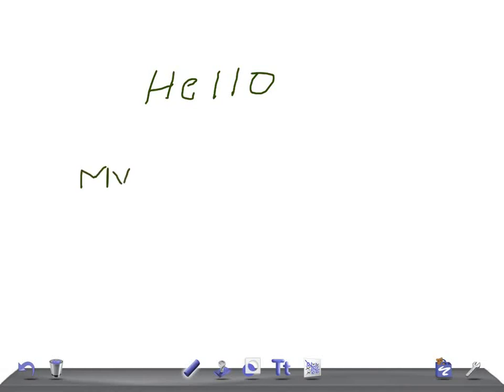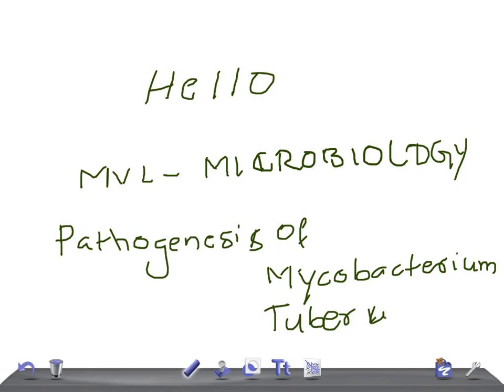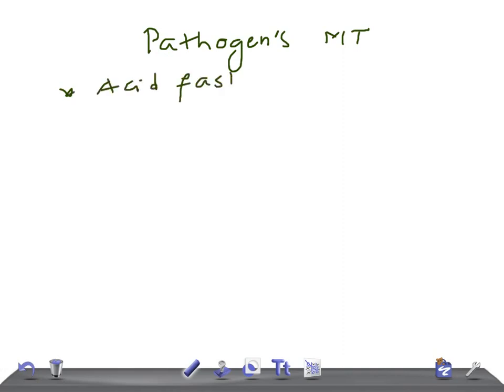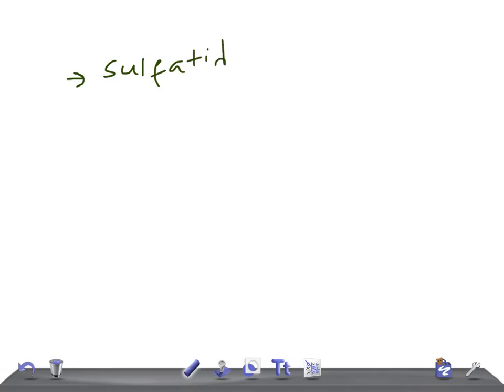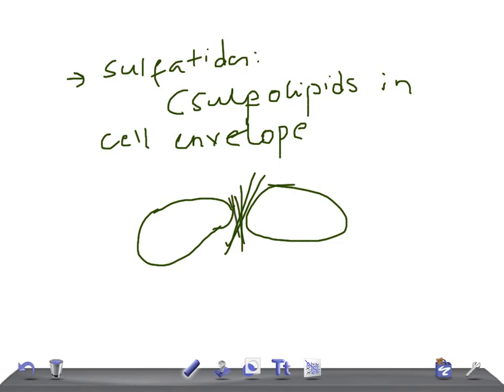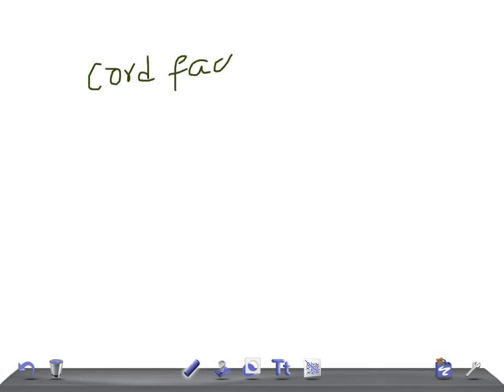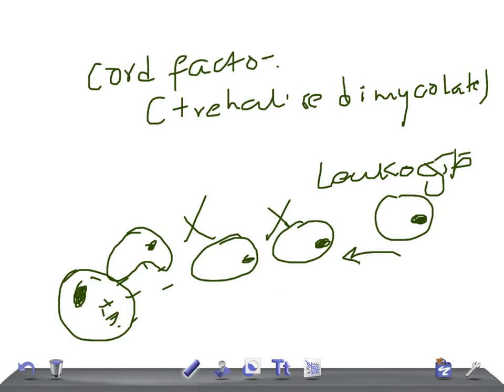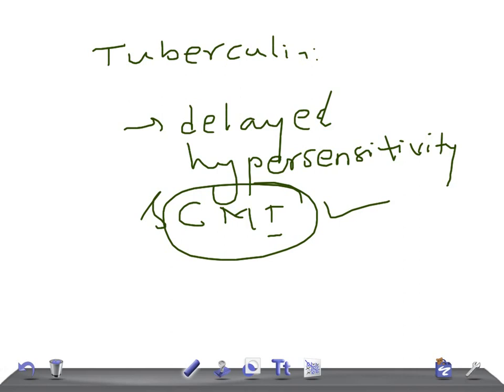Medical video Lecture: Pathogenesis of Mycobacterium tuberculosis, Microbiology